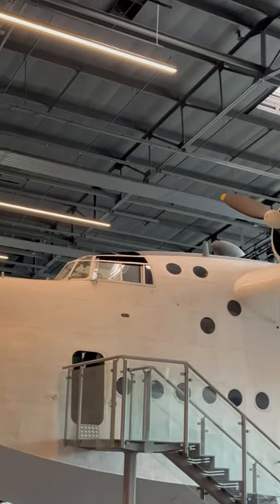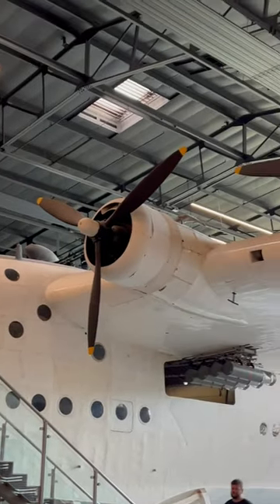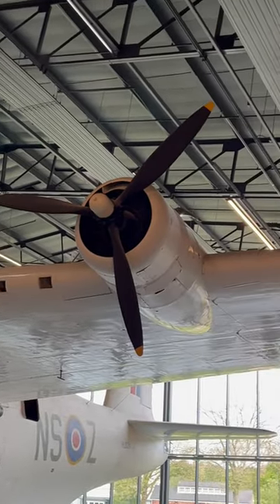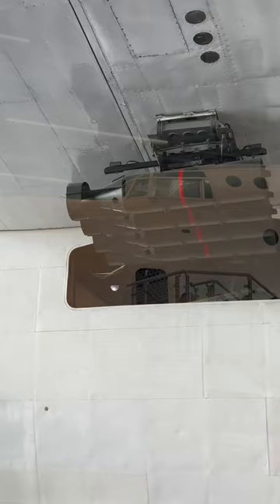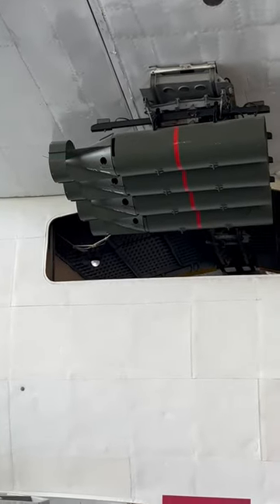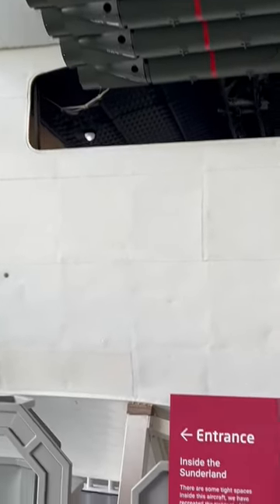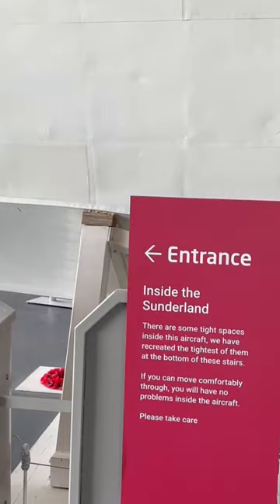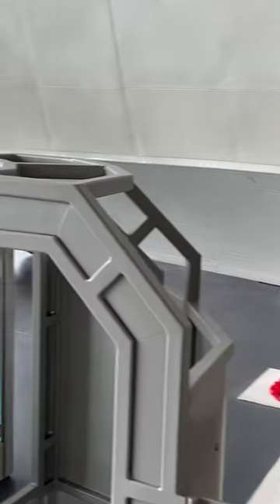Sunderland aircraft missile sunderland information travelvlog teluguytshorts fighterplane uk